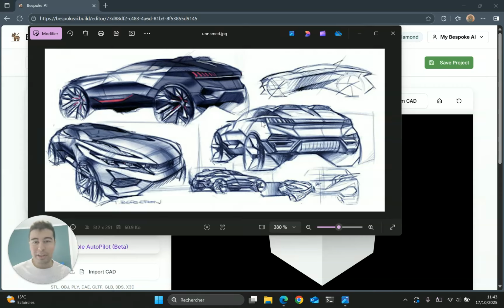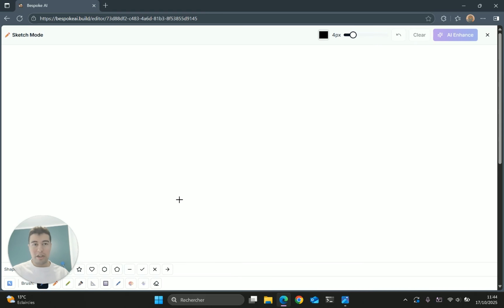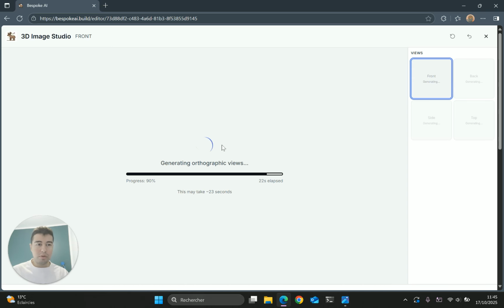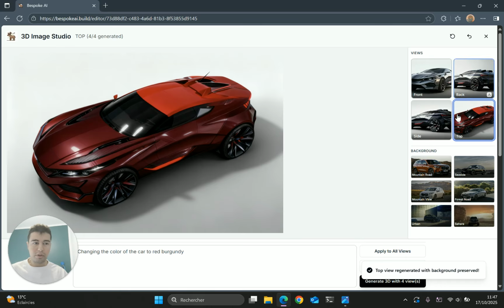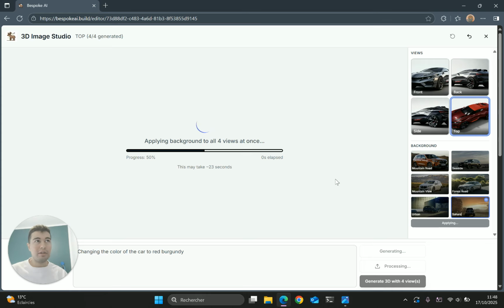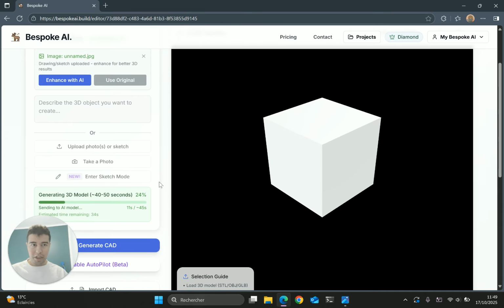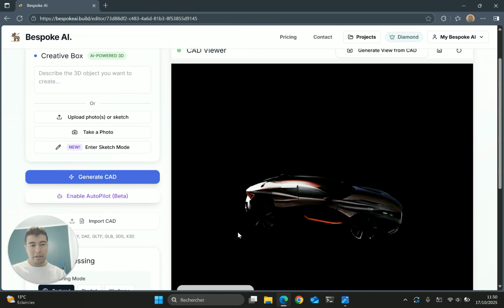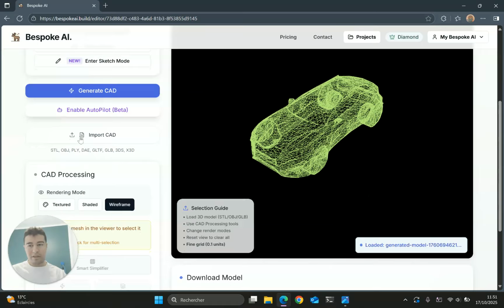Transforming Sketches into Stunning 3D Models with AI 🚀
Transforming sketches to 3D models has never been so easy! Try bespokeai.build platform.